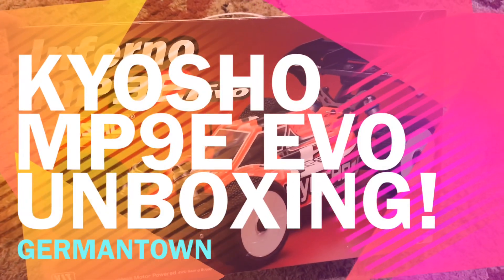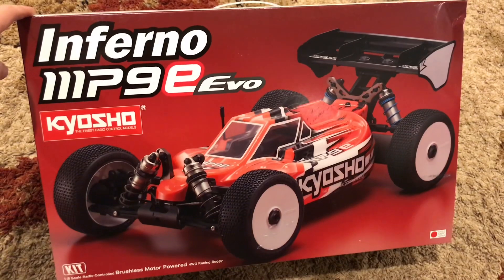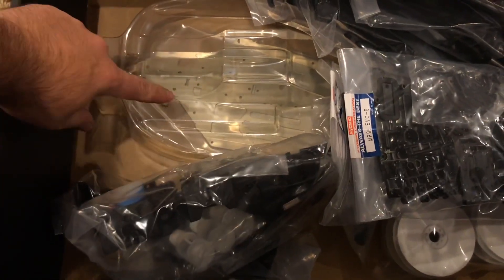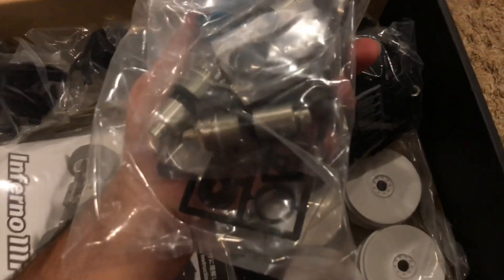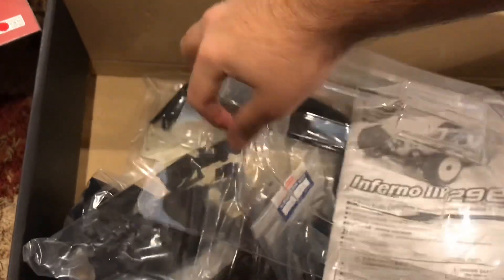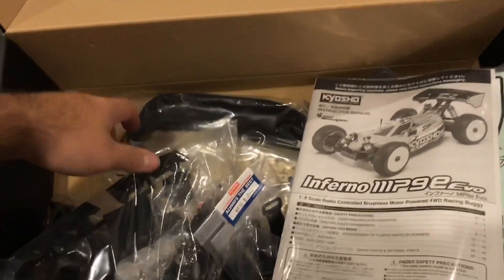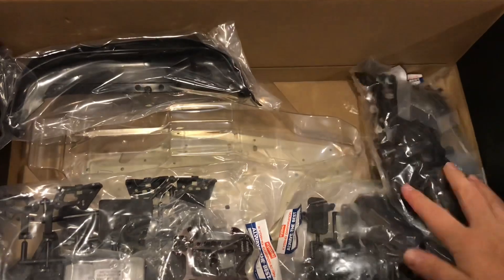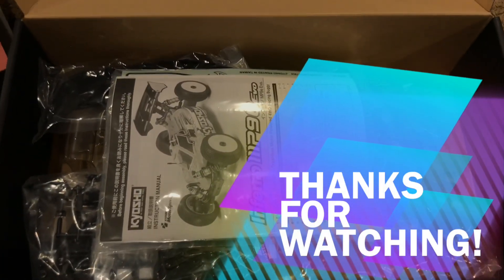Kyosho MP9E Evo Unboxing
Surprise! Another unboxing! This time, of the new MP9E Evo! Excited to start this build and run it! More videos to follow on this build and the ZX7.